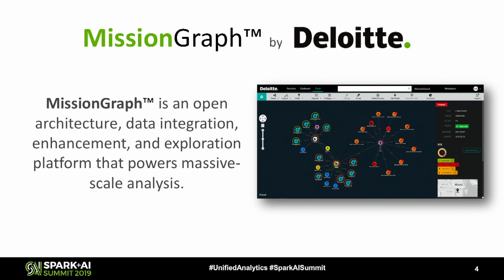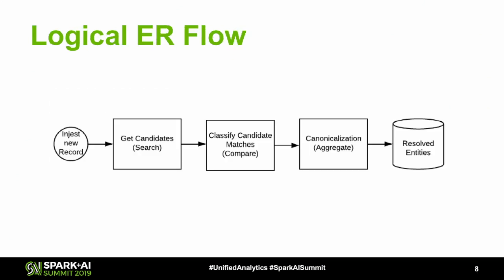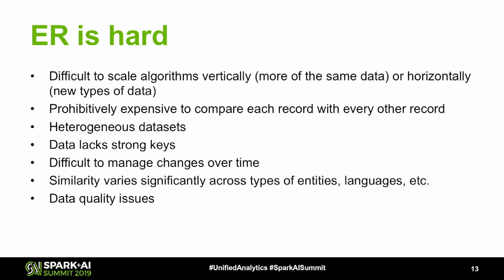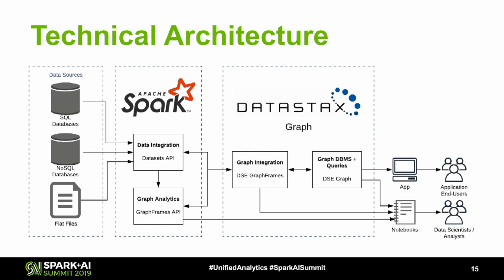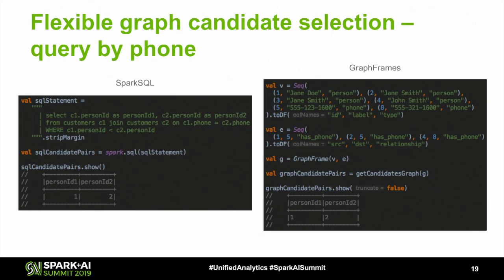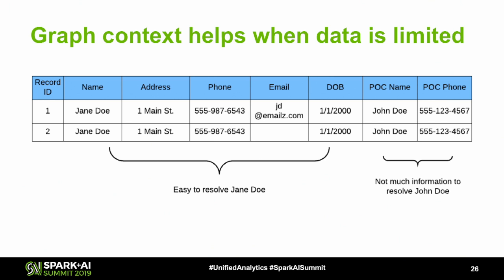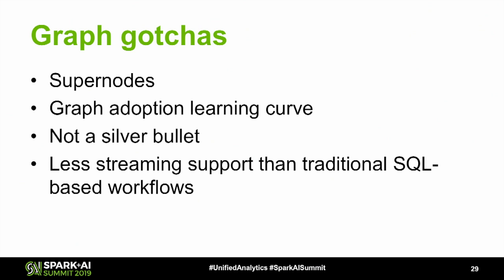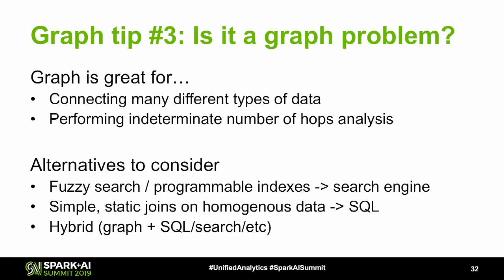Massive Scale Entity Resolution Using the Power of Apache Spark and Graph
Spark's graph capabilities are great at enabling analysis of networks for use-cases such as fraud-detection, illicit network detection, and supply chain risk analysis. However, in order for a data scientist to perform analytics on a network (e.g., Page Rank, community detection, etc.), they end up spending all their time fighting a mountain of data integration challenges. A specific challenge this talk will focus on is connecting entities in a network within and across data domains. We will explore how you can leverage the Spark ecosystem's graph capabilities to perform massive-scale entity resolution (ER). As a result, your data scientists will be able to more quickly and effectively perform graph analytics that drive business and mission value. Key takeaways: 1) The Spark ecosystem enables you to quickly get started with graph analytics use-cases at scale 2) Complementing traditional ER techniques with the context of graph relationships allows you to connect entities that you could not easily connect before